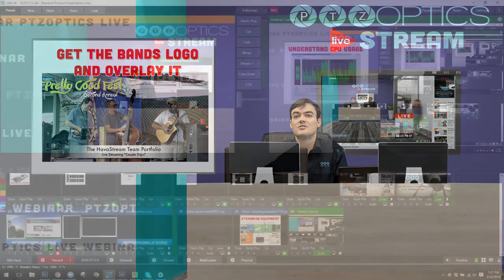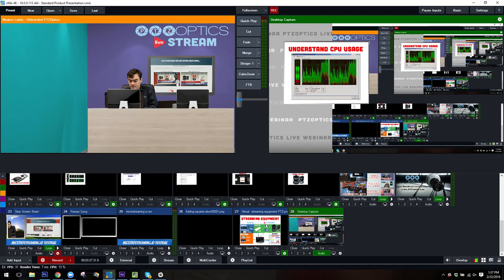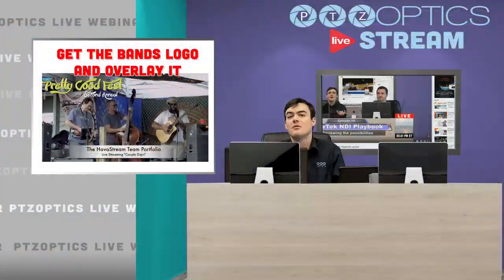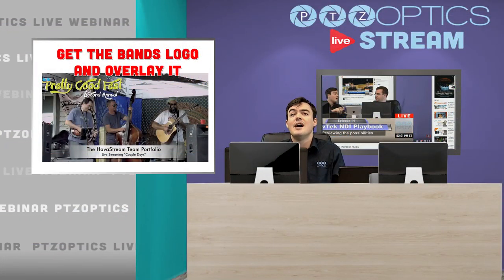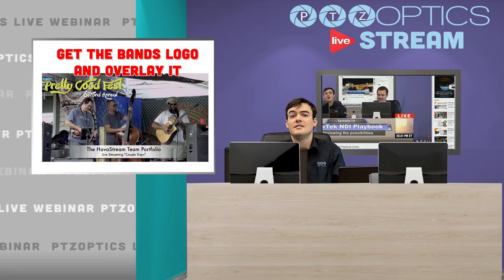MicroStreaming.io - How to Set up your Live Stream Layout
Learn how layout your live streaming set up before you start MicroStreaming! Think about branding and how you can use the standard lower thirds. Paul Richards review various techniques discussed in MicroStreaming.io